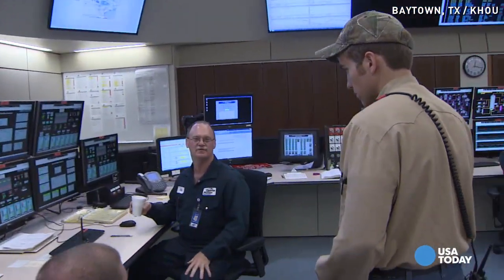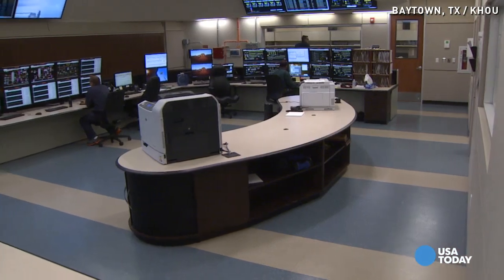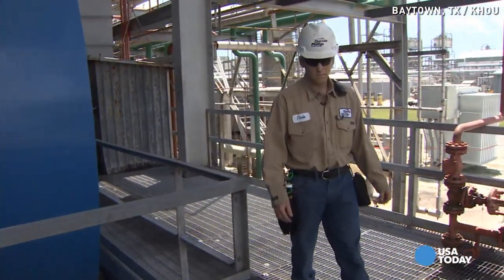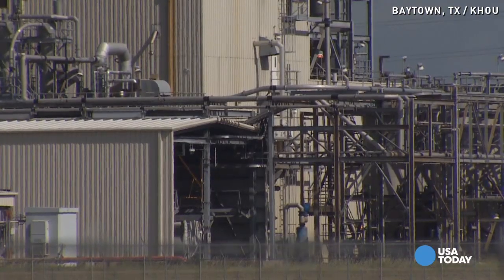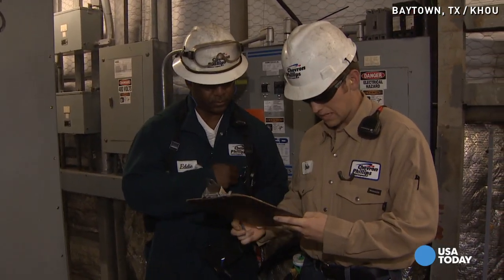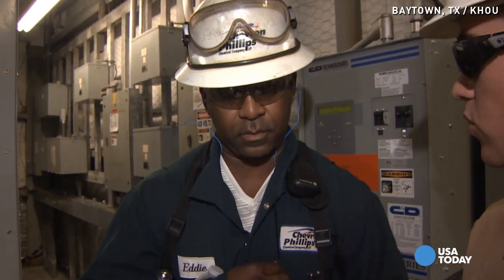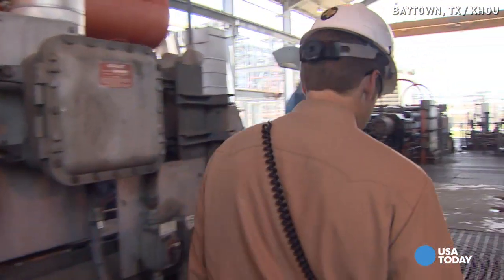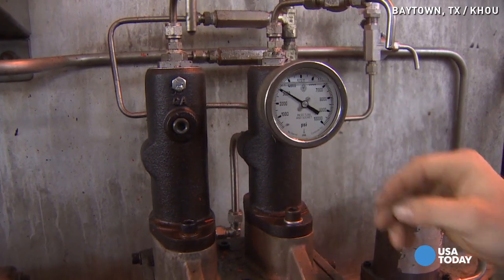What the jobs are: Process operator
Joe Poole describes his job as a petrochemical process operator at Chevron Phillips Chemical in Houston.